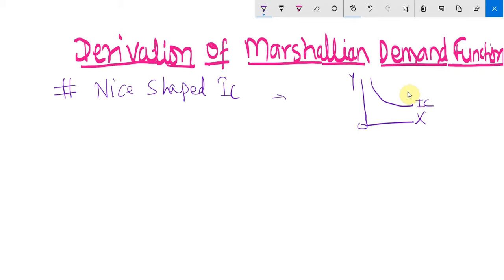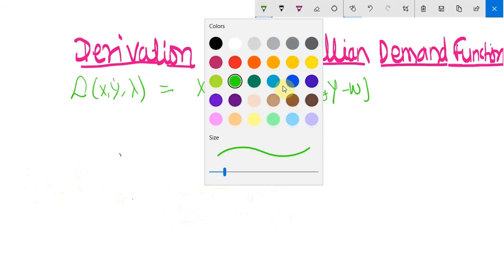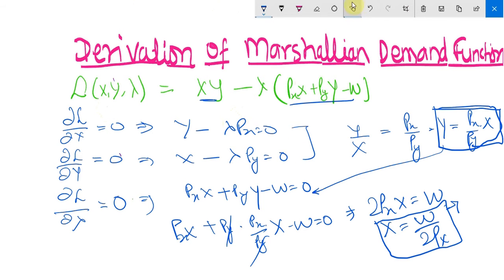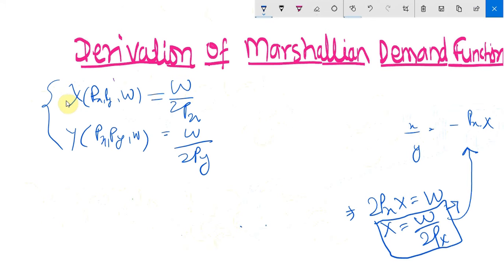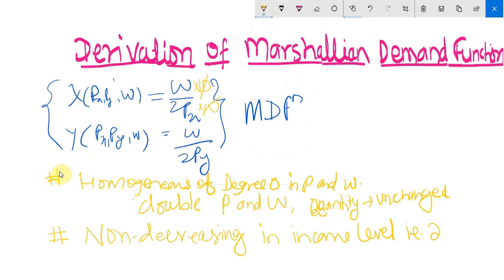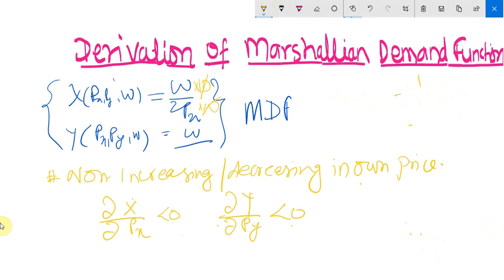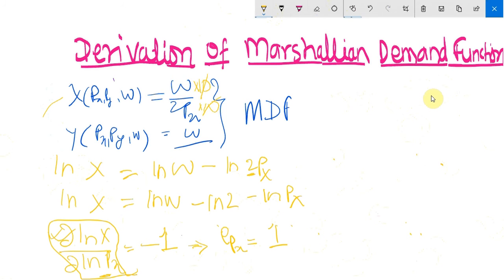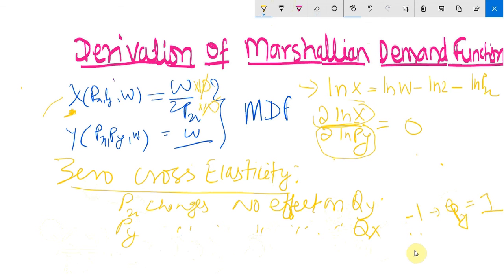#18 Derivation of Marshallian Demand Function and Its Properties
This video explains the derivation of ordinary/Marshallian demand functions and discusses the properties of such demand functions.